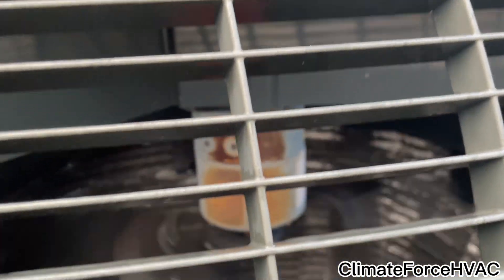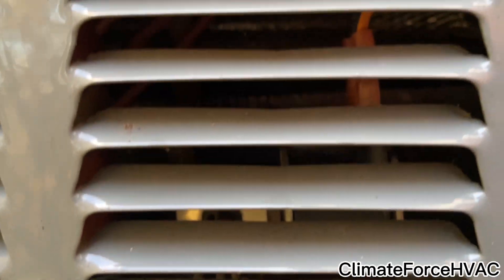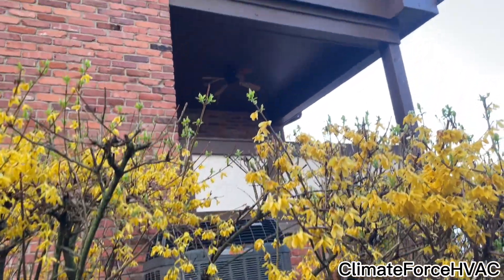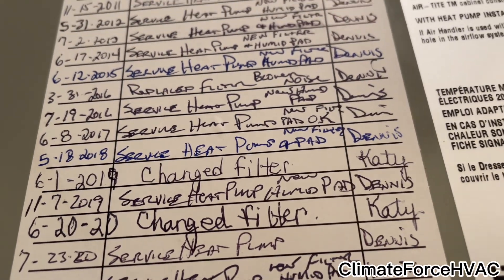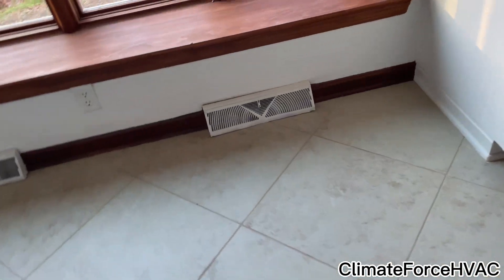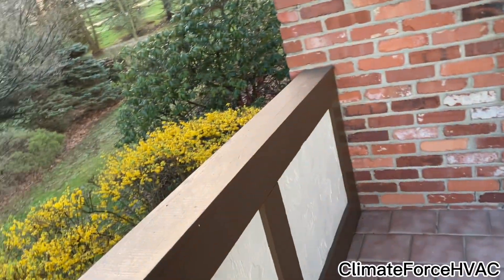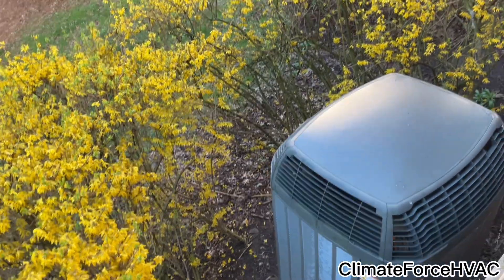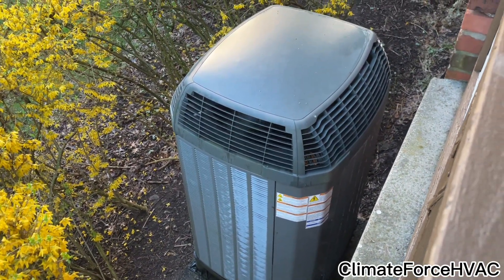2010 Trane XL15i Heat Pump - Startup and Shutdown (Heat Mode)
Unit Info:
Brand: Trane
Model: XLi
MFD: 1/2010
BTUs: 48,000 (4 Tons)
Seer: 15
Compressor: Alliance Scroll
Refrigerant: R-410A